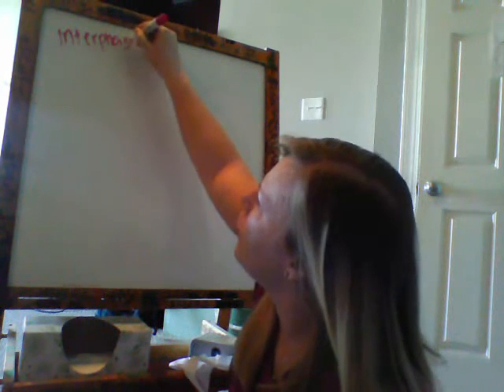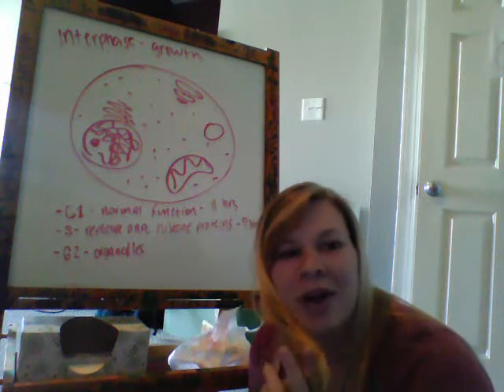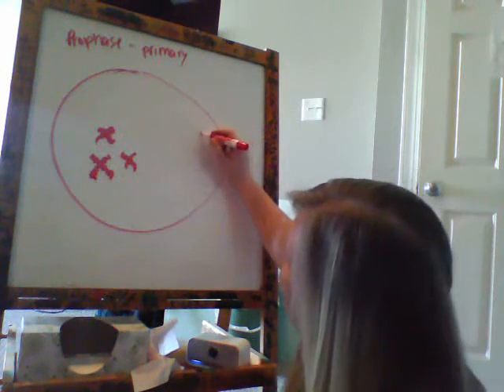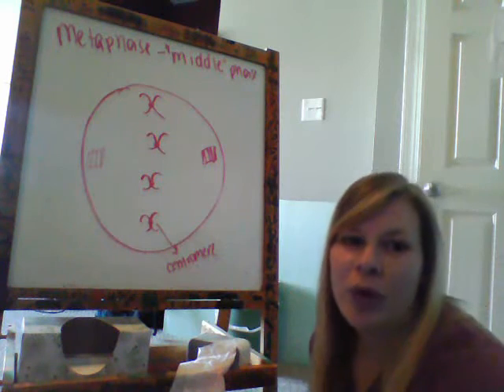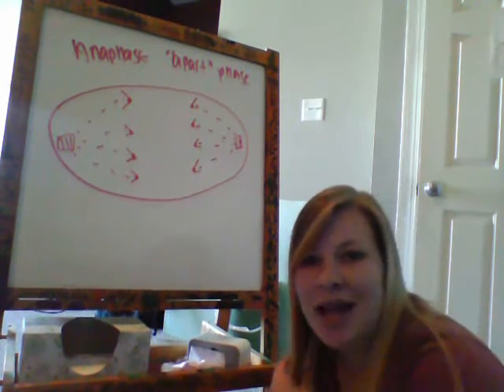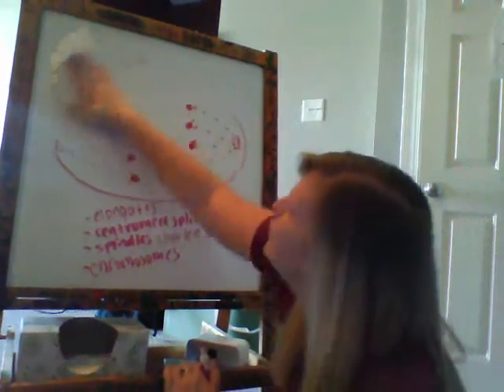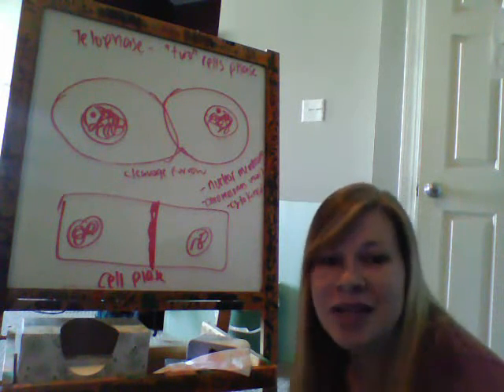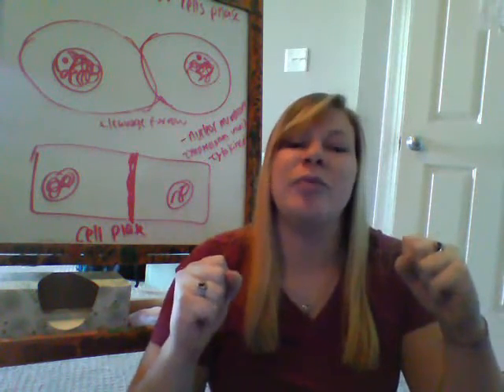The Cell Cycle (Interphase, Prophase, Metaphase, Anaphase, Telophase, Cytokinesis)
A white board depiction of the cell cycle, including Interphase (G1, S, G2), Mitosis (Prophase, Metaphase, Anaphase, Telophase), and Cytokinesis  (cell plate or cleavage furrow) for high school biology.